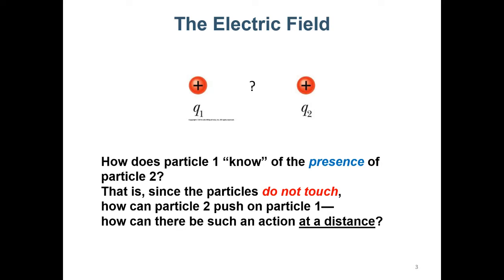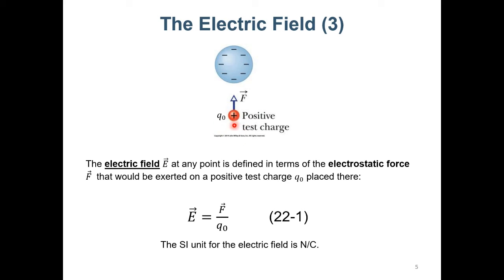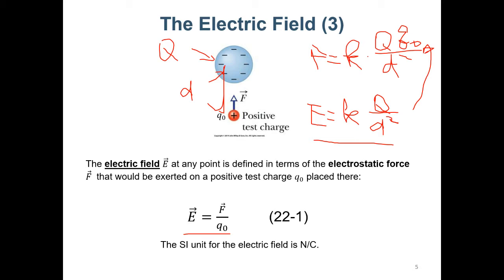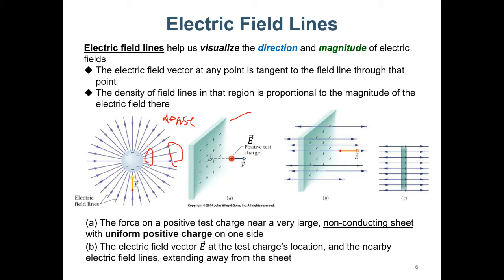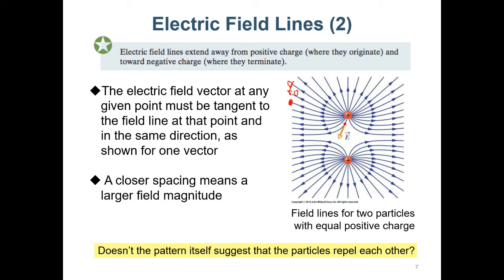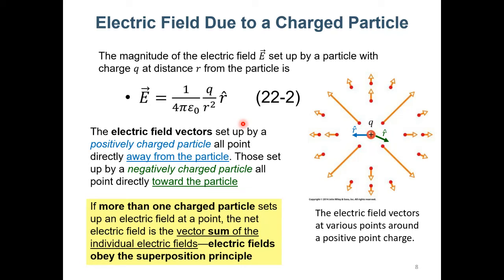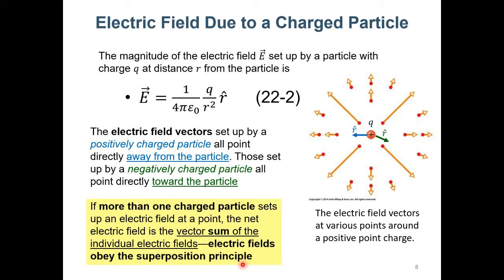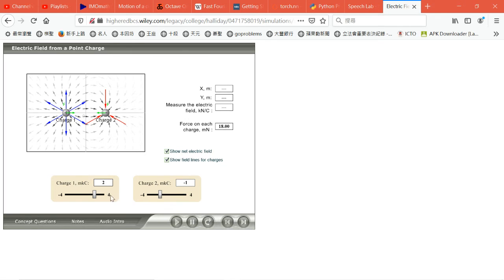Physics II - Chap. 22 Electric Field - Part I - Fall 2020